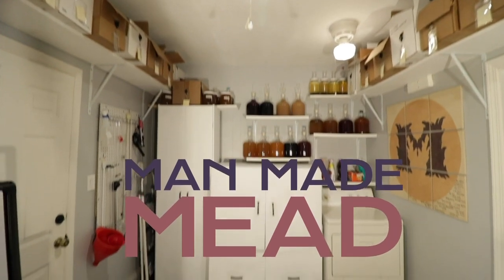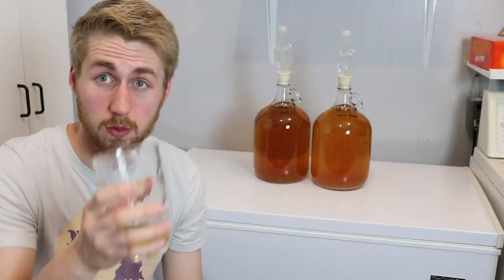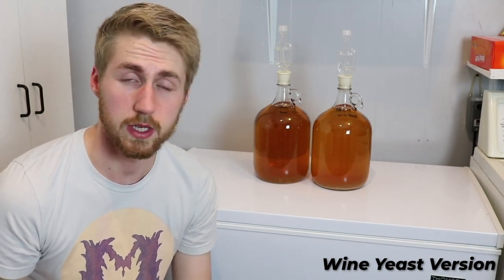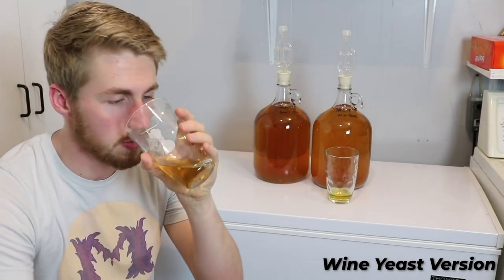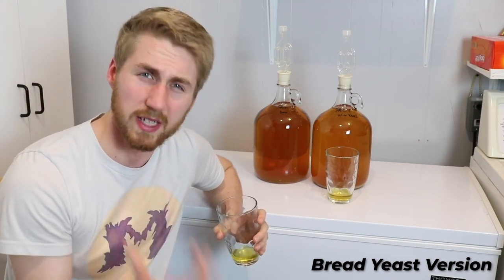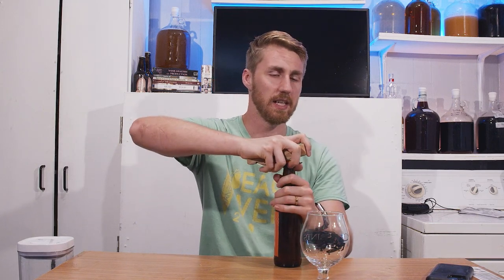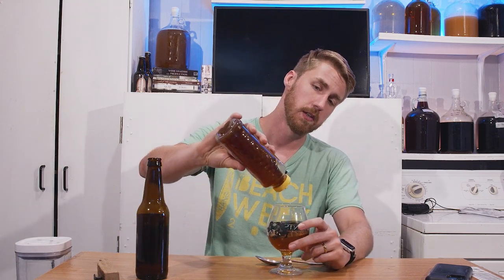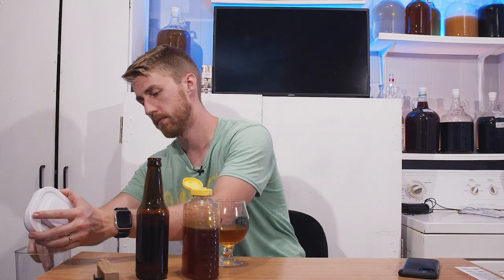Reviewing a 3 Year Old Joe's Ancient Orange Mead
Today we’re taste testing a 3 year old Joes Ancient Orange mead. This thing was super interesting to make because I made it two different ways! I made one of them with bread yeast and the other with wine yeast. I am going to attach links to the videos below if you would like the see the creation of these meads. I highly suggest everyone try to make the Joe’s Ancient Orange Mead recipe at least once. I think it’s worth experiencing and trying. I’m not the biggest fan of the recipe in general - but it’s a great starting point for people. I hope you enjoy this video!

Joe’s Ancient Orange Mead Recipe:

3.5 Pounds of Honey
Water Up to 1 Gallon
1 Large Orange (sliced)
1 Cinnamon Stick
1 Clove
1 Pinch of Nutmeg
1 Handful of Raisins
Bread Yeast

0:00 Introduction
0:18 The Recipe
1:33 Original Taste Test
4:28 Confession
5:27 New Taste Test
8:55 More Honey?
9:55 Wrap Up